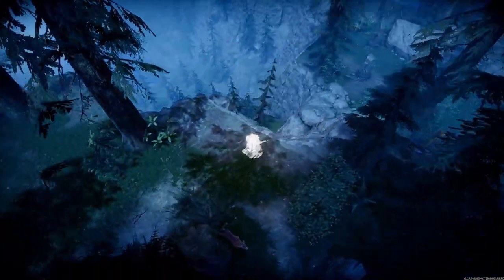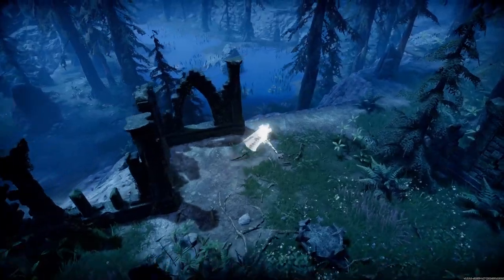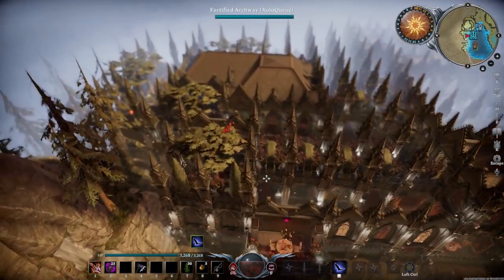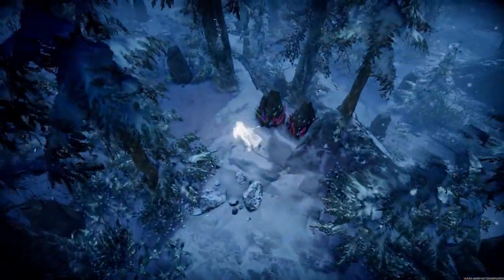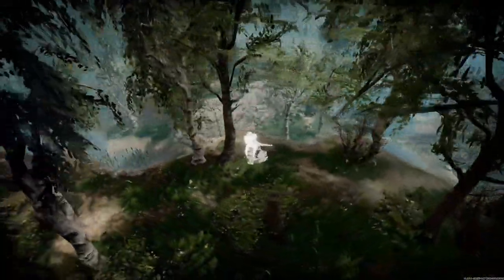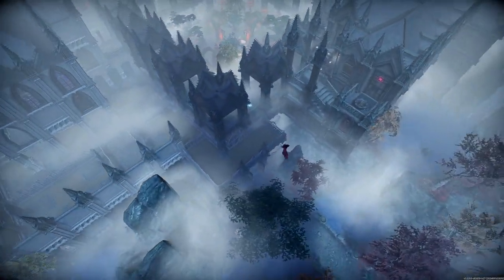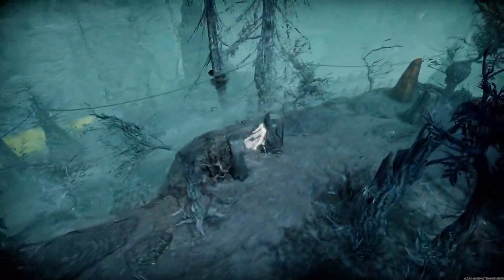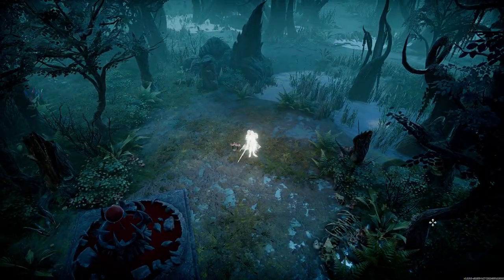Top 10 Best Base Locations for PvE Castles in V Rising | Scenic Plots for RP and Casual Play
In this video, I go over my top 10 picks for the best base locations for PvE castles in V Rising. I chose the spots based on pure aesthetics and build potential.

Timestamps:
00:00 Intro
00:20 Plot 1 : Southeast Farbane Woods
01:08 Plot 2: Southwest Farbane Woods
02:10 Plot 3: Northeast Farbane Woods
03:04 Plot 4: North Hallowed Mountains
03:31 Plot 5: South Dunley Farmlands
04:05 Plot 6: Central Dunley Farmlands
04:35 Plot 7: Southeast Silverlight Hills
05:13 Plot 8: Northwest Silverlight Hills
06:03 Plot 9: Central Gloomrot South
06:33 Plot 10: West Cursed Forest
07:10 Outro

Check me out on other social media!